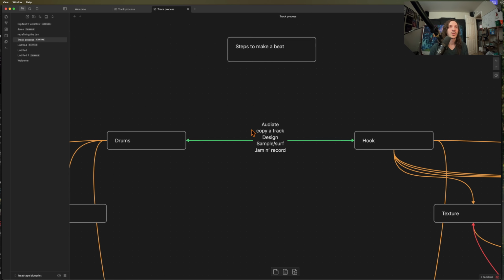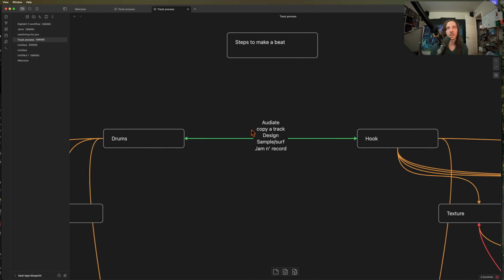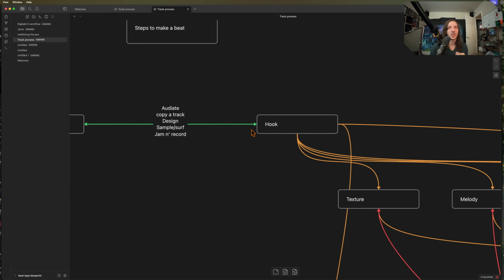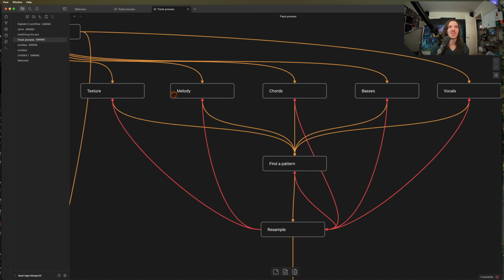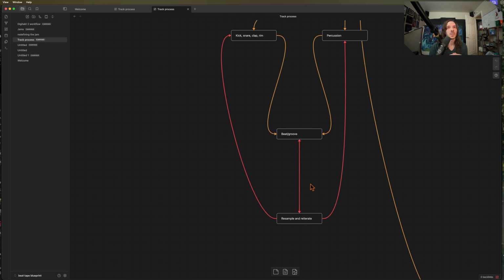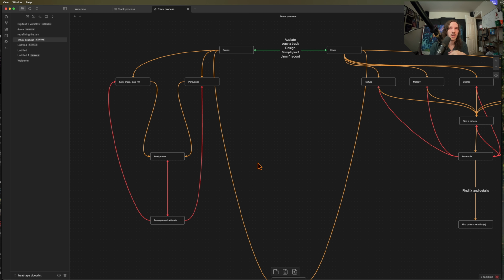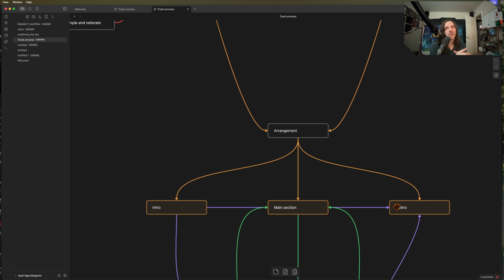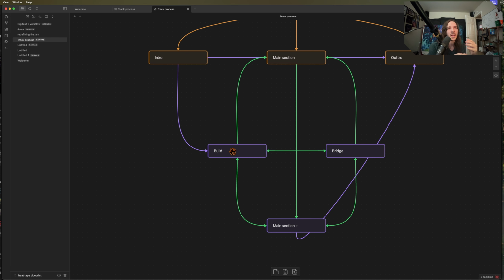Beatmaking Explained Like You're 5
Lemme break it down for yeh.